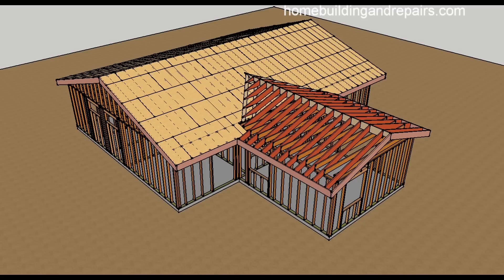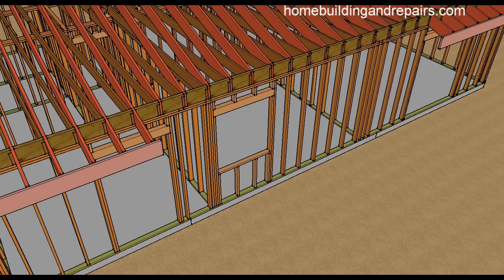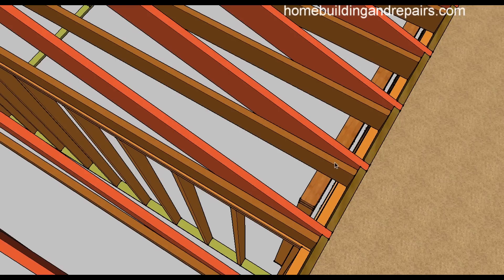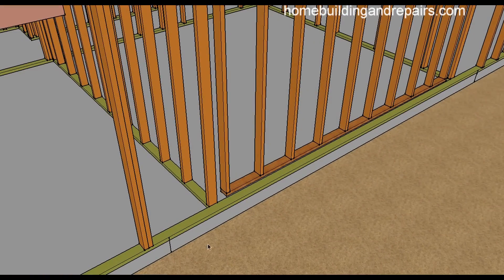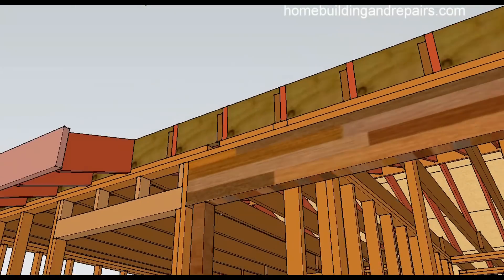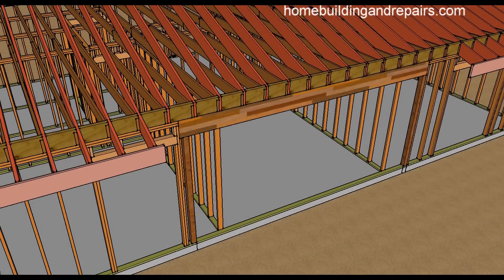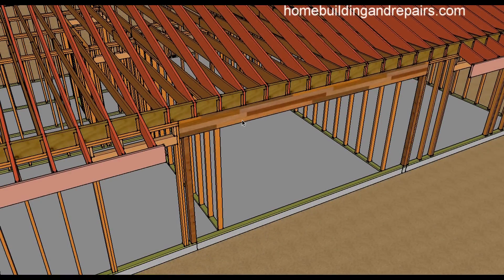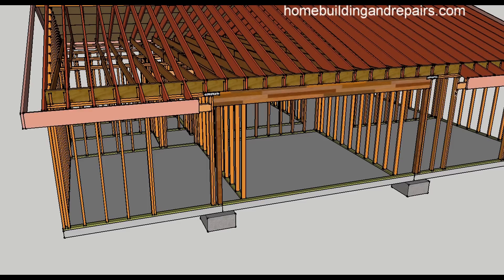Ideas For Removing Wall And Installing Structural Beam For Home Addition Opening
Click on this link to learn more about home additions, structural engineering and remodeling. This video will provide you with a couple of ideas on how you can make a home addition opening larger by removing an exterior wall and installing a structural supporting beam to transfer the load that was previously supported by the exterior wall through the posts and down to the foundation footing.